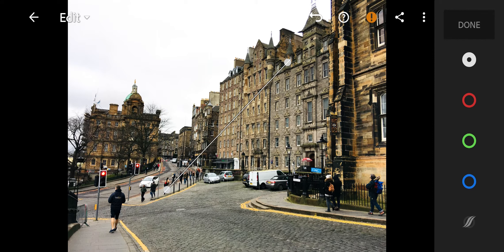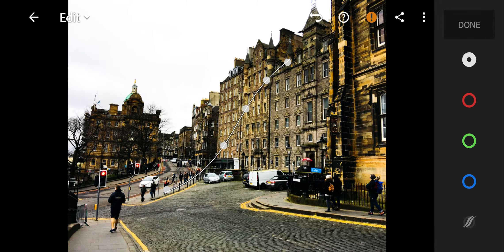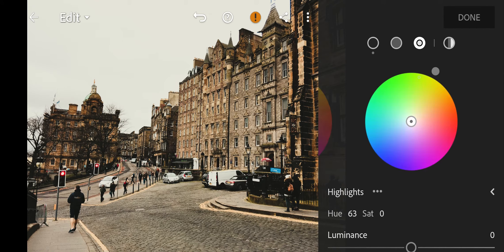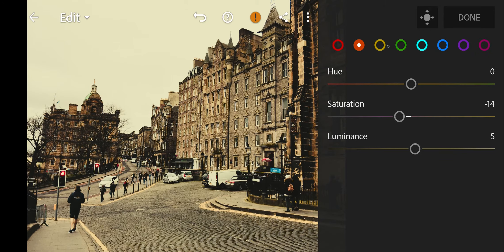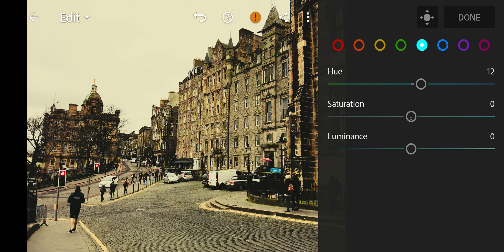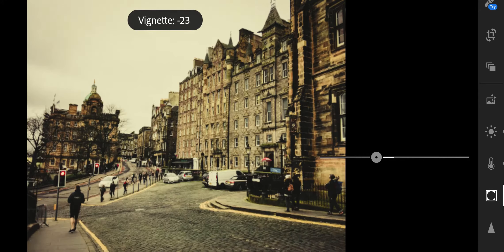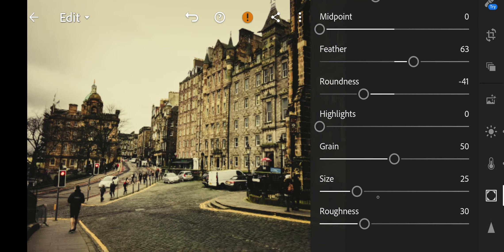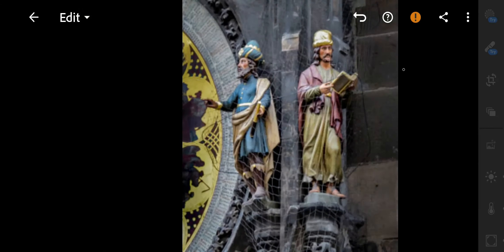VINTAGE PRESET LIGHTROOM | Lightroom Tutorial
In this video you will learn how to edit VINTAGE preset using Lightroom mobile. Just follow the steps and enhance your pictures.

Transform your images into amazing professional look using this preset.